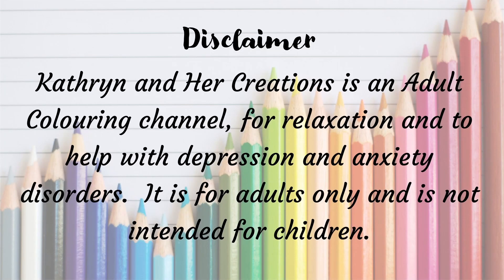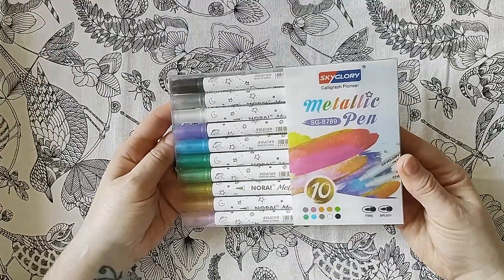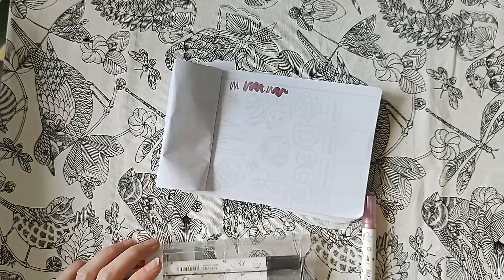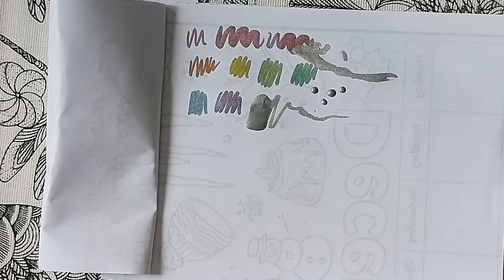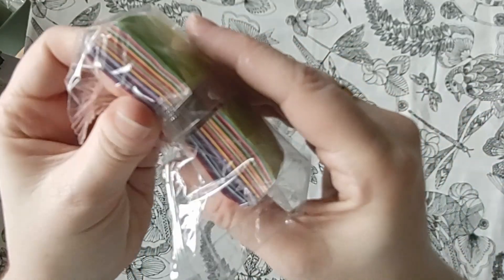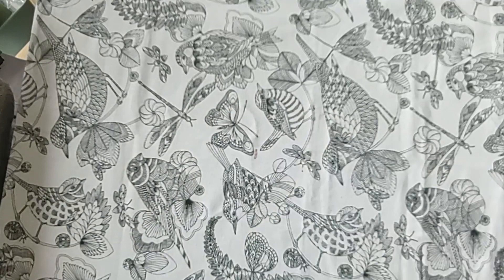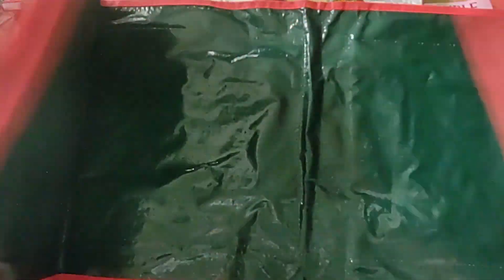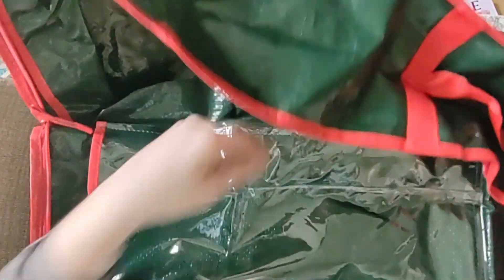Temu Haul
⬇️Download the Temu app to get 💰£100 coupon bundle via the

Visit my eBay store for second-hand and used colouring books at reduced prices:
🛒 Ebay Store
🏪 Amazon Shop
🎁 Amazon wishlist

Product Links:

10pcs Metallic Glitter Marker Pens Dual Tip Brush And Fine Point Pens For DIY Album, Black Cards, Scrapbooking, Craft Supplies, On Ceramic, Stone, Glass Birthday Gift Christmas Halloween New Year's Gifts, Gift For Friends! easter gift £2.83

(Original, Upgraded, A4 Paper Thickened 25 Pages, Top Flip Adhesive) 1 Body Anatomy Coloring Book Adult Decompressing Coloring Book Halloween Festival Party Gift £8.49

1pc Exquisite 3-Layer Plastic Jewelry Storage Box with Multi-Grid Sorting and Delay Oxidation Protection £7.19

1000 Savings Challenge Binder, Money Saving Binder, Savings Challenges Book With Envelopes, Mini Budget Binder With Cash Accessories £1.79

1pc Egyptian Pattern Linen Drawstring Bag, Gift Packaging Bag, Jewelry Gift Candy Storage Bag, Multi-color Multi-size To Choose, For Chrismas £0.49

1 Roll Iron On Shortening Hem Tape For Suit Pants, Sewing Supplies £0.49

Portable Christmas Wrapping Paper Storage Bag With Interior Pockets, Gift Wrapping Organizer, Tear Proof Wrapping Paper Ribbon Organizer, Holiday Accessories £4.69

30ml Empty Glue Bottle With Needle Precision Tip Applicator Bottle For Paper Quilling DIY Craft £0.9

1200pcs Tissue Paper Squares, Assorted Colors Precut Craft Paper, Tissue Paper Squares For Arts Craft DIY Scrapbooking Scrunch Art £1.99

100pcs Non-repeating Pet Stickers Cartoon Cute Girl DIY Journal Stickers Easter gift £1.39

1pc Pennant Banner, 12 Multicolor Bunting Flags, Imitation Linen Banner, Birthday Party Grand Opening Christmas Wedding Decorations £1.19